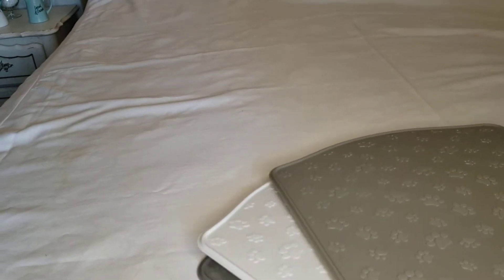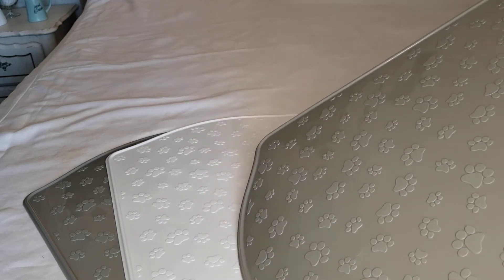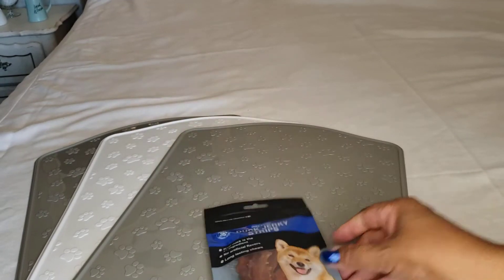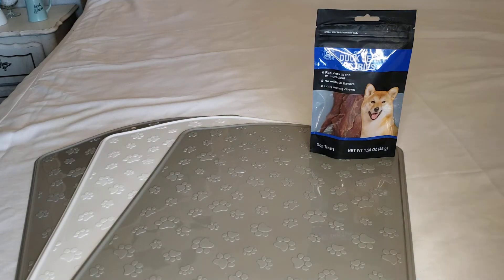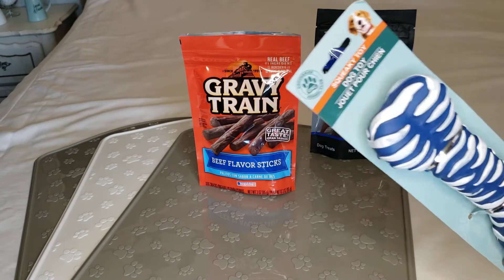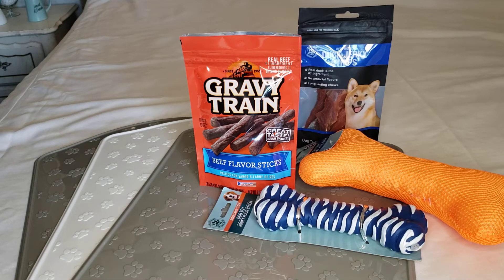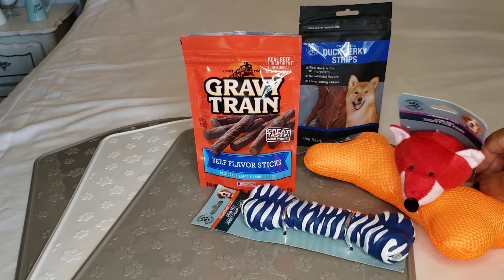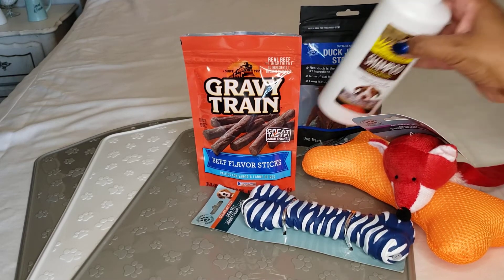Dollar Tree Haul for the fur babies